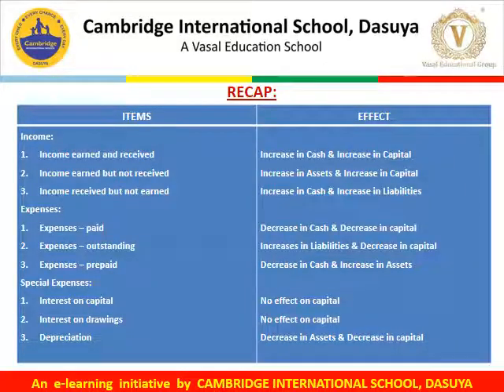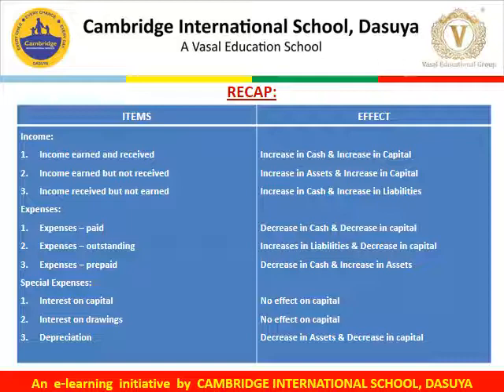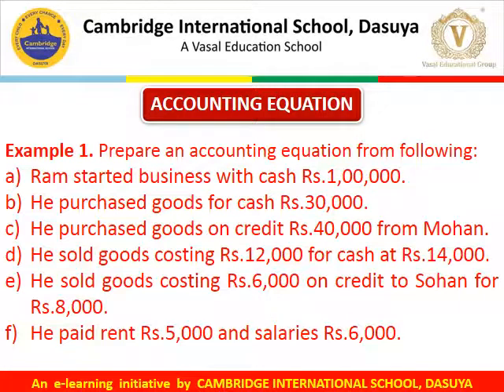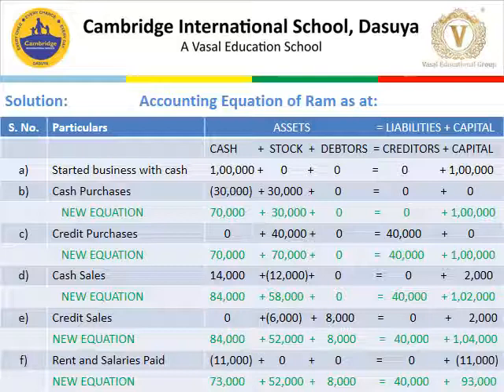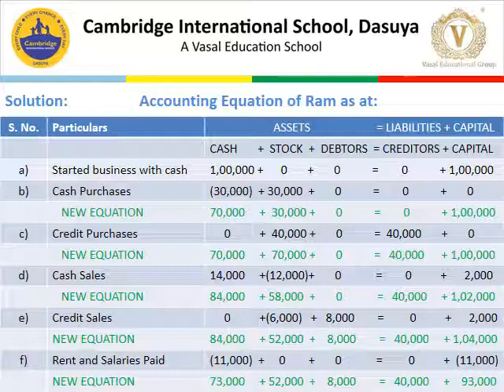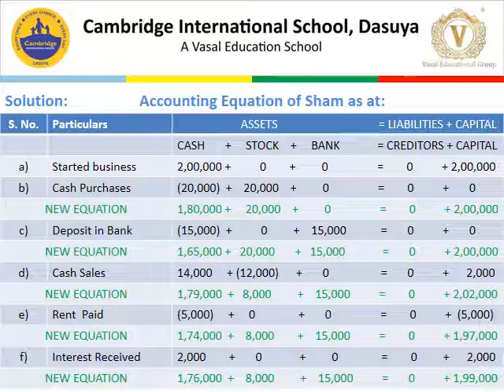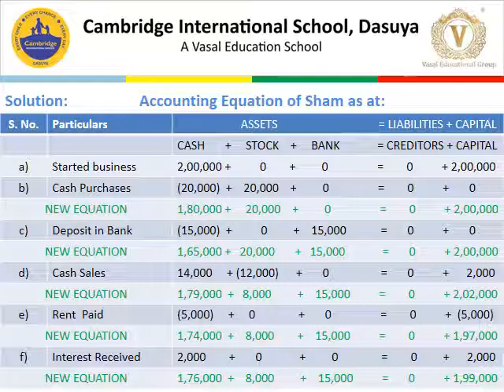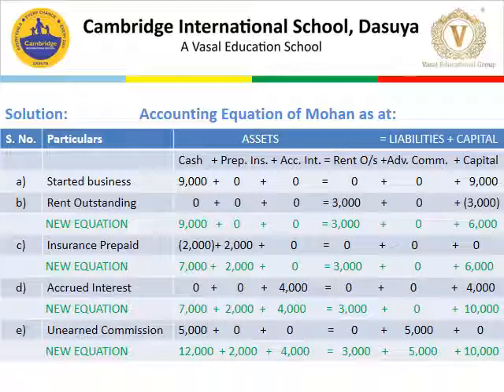21 april Grade 11 Accountancy (Accounting Equation)